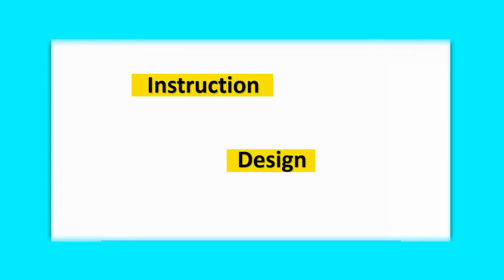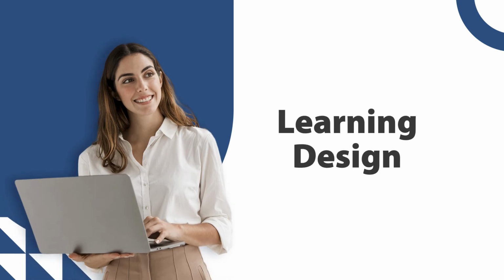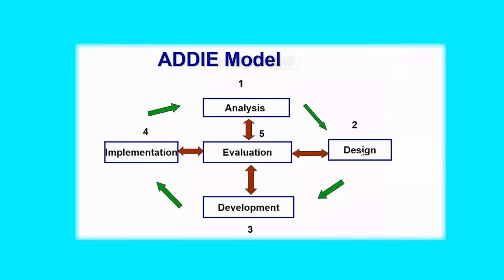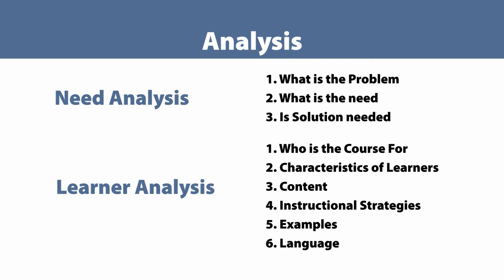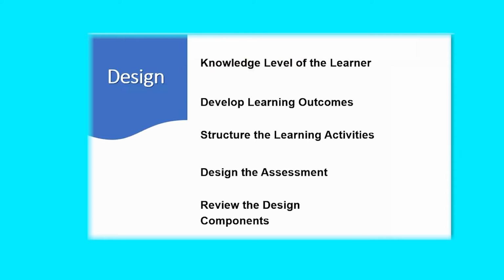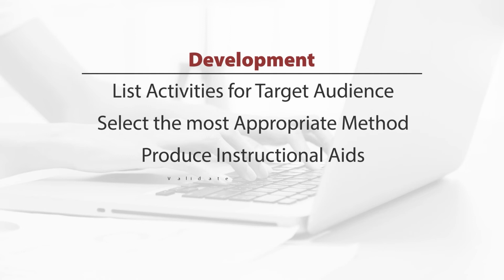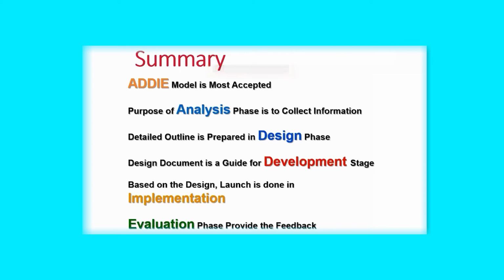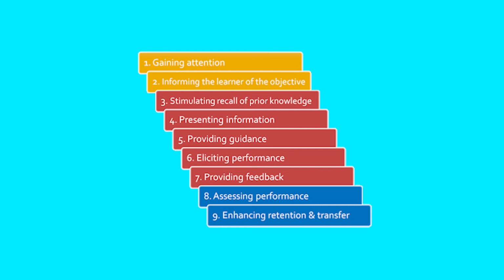Instructional Designs for Online Learning Programme Part 1